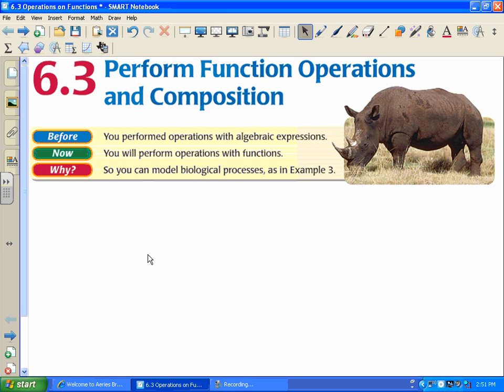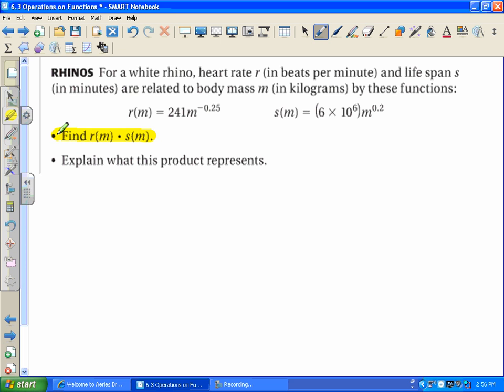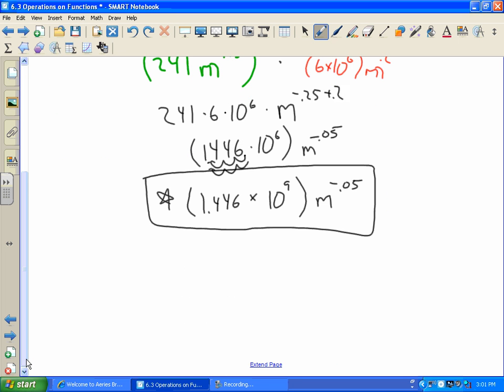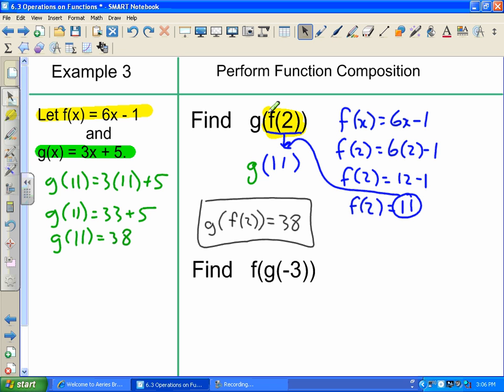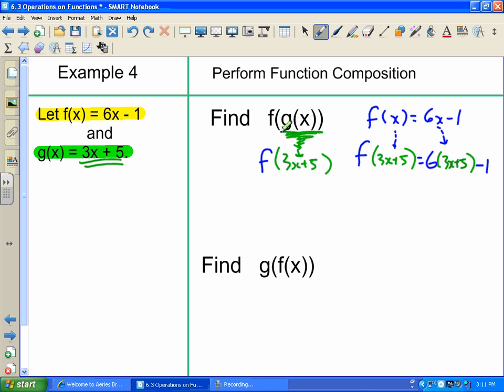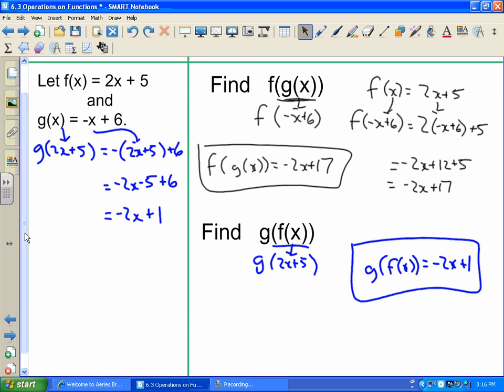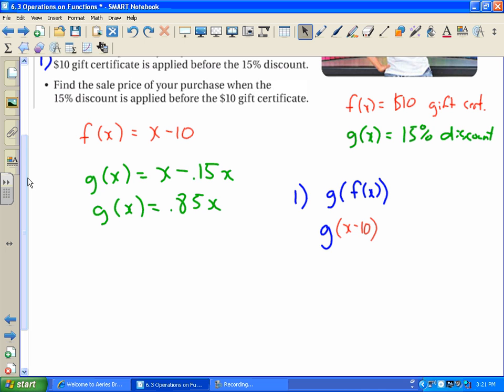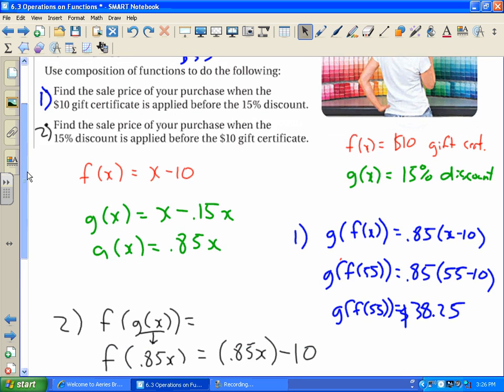Algebra 2 Chapter 6 Section 3 (6.3)